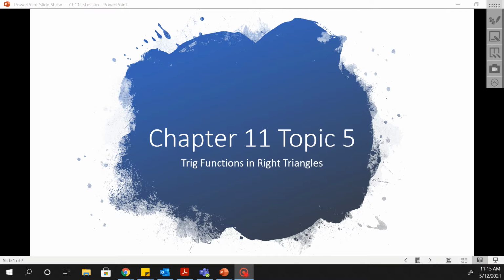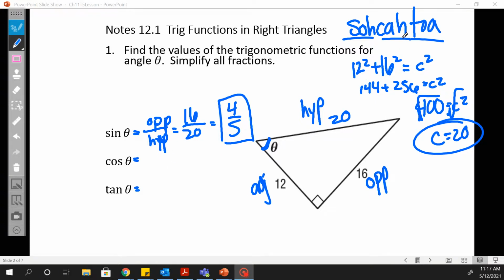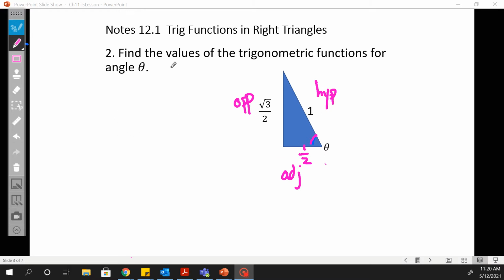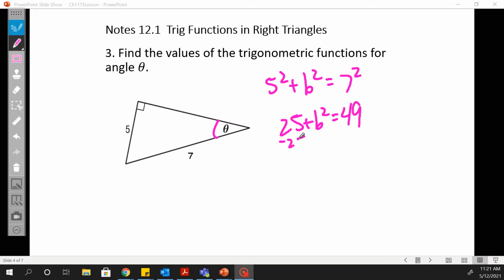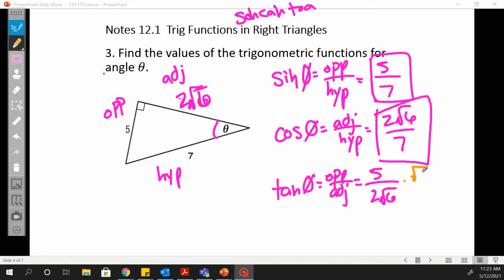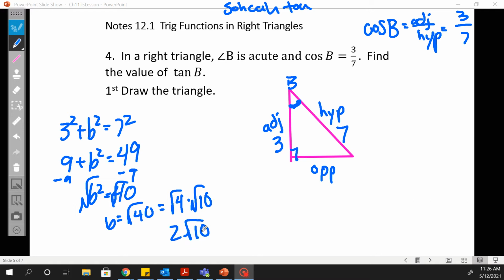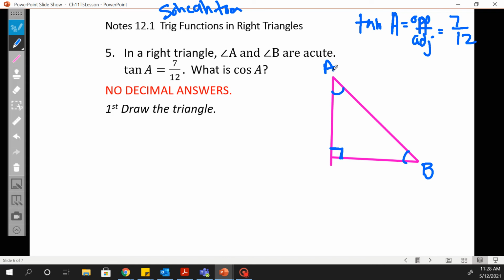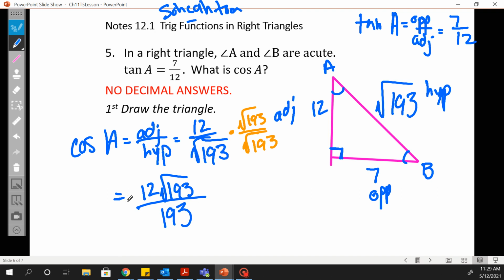Chapter 11 Topic 5 - Trig Ratios in Right Triangles